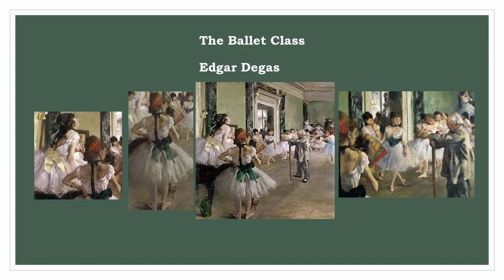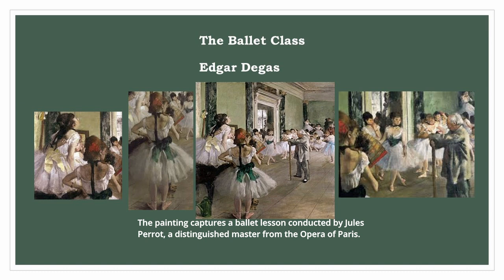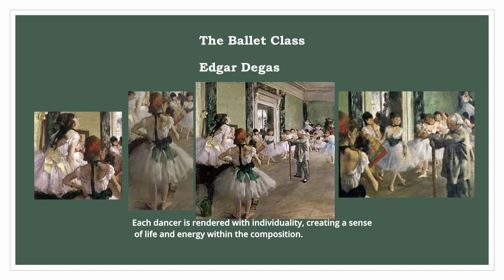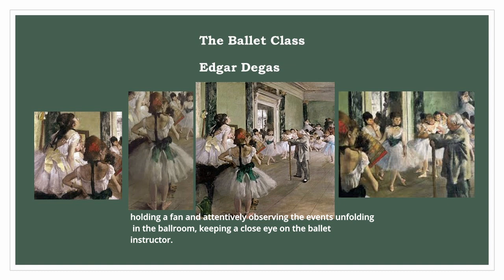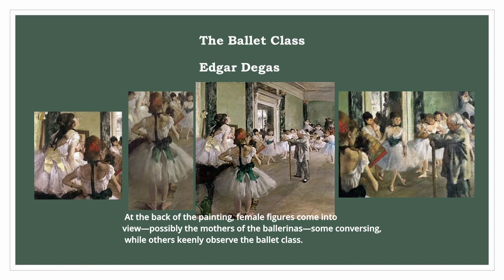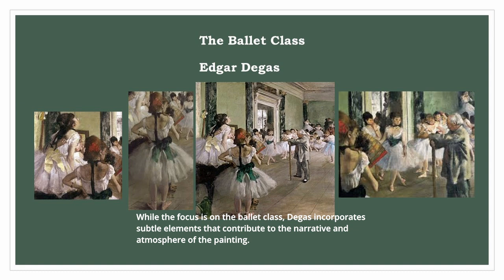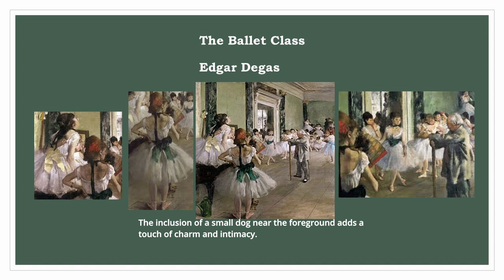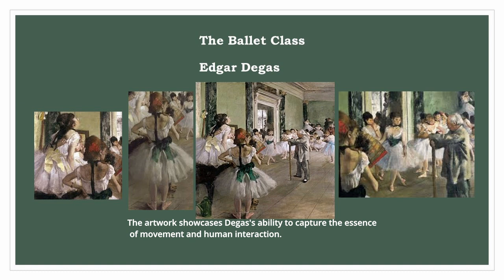The Ballet Class, Edgar Degas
"The Ballet Class," a masterpiece by Degas created between 1871 and 1874, is housed in the Orsay Museum, Paris. This celebrated artwork depicts a ballet lesson led by Jules Perrot, capturing the elegance and physicality of the dancers' movements with meticulous detail. Degas's distinctive style shines through in the individuality of each dancer and the portrayal of their unique postures. The composition, filled with depth and atmosphere, showcases his fascination with light, color, and human interaction, offering a captivating glimpse into the world of ballet.